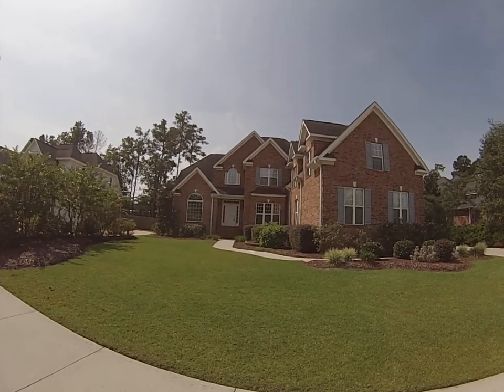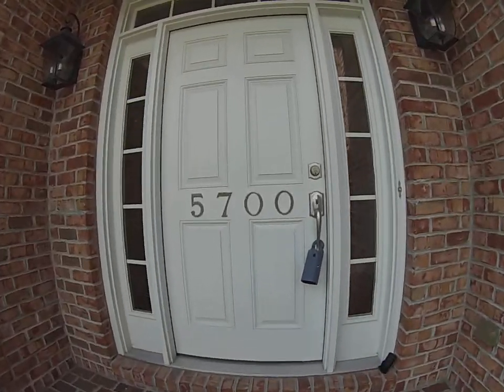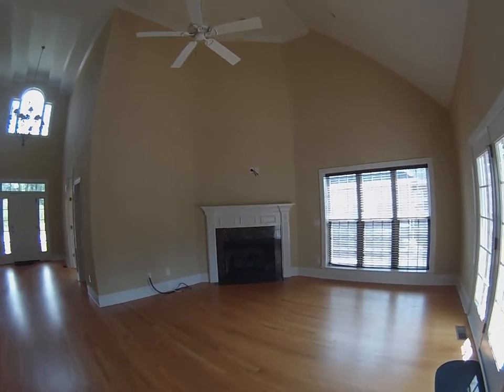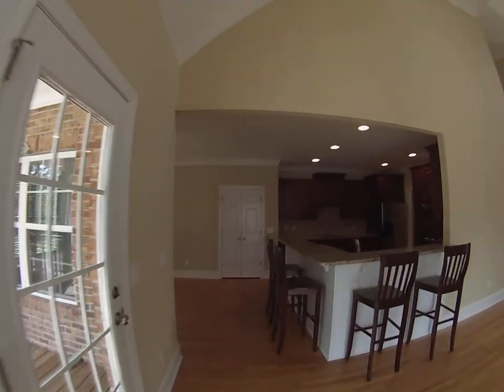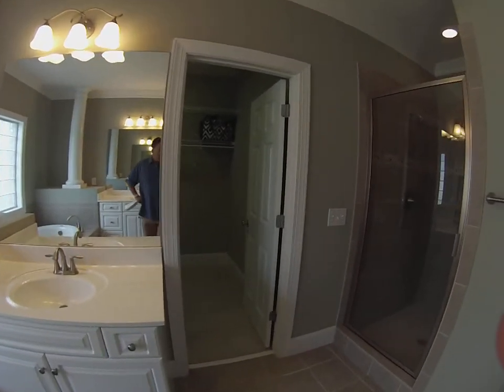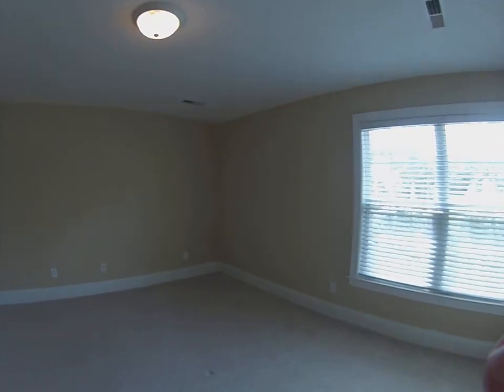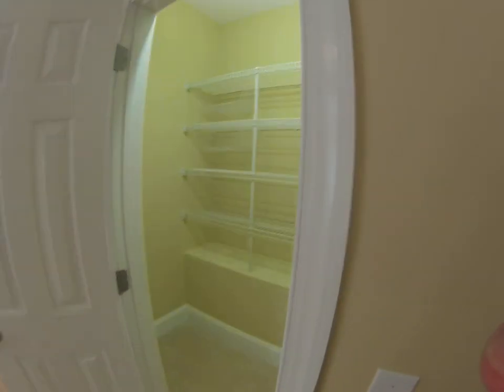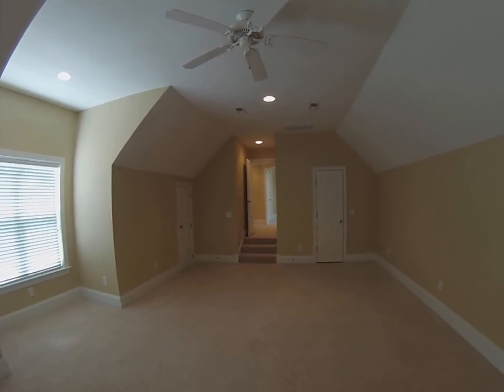5700 Andrews Reach Wilmington NC Real Estate Erik Hoffacker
This superb 4 bedroom, 3 ½ bath home comes with just about everything a discriminating buyer wants & includes a 3 car garage (I misspoke in the video, sorry), home office, bonus room & extra room that could be used as a 5th bedroom. The gourmet kitchen features stainless appliances, tile back splash, built-in wall oven, cook top, under mount stink, granite counter tops & opens up to the breakfast nook & living room. Wood flooring abounds downstairs in the formal dining room, cozy living room, home office, powder room & Master bedroom. Master bedroom features a trey ceiling with ceiling fan & a large Master bathroom with dual vanities, spa tub, tile flooring, stand up tiled shower & huge walk in closet. Upstairs you will find the additional bedrooms all with carpet & ample closet space. The large bonus room has tons of storage space too & could even be set up as quest/mother-in-law quarters. Additional features include a screened in porch, BBQ deck, fenced in back yard, storage shed, irrigation system and community pier. Erik Hoffacker